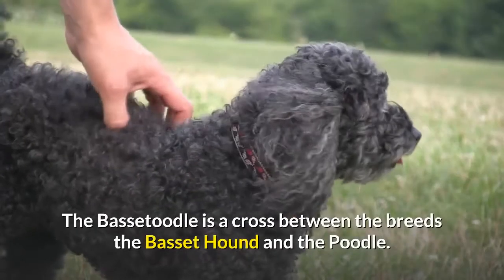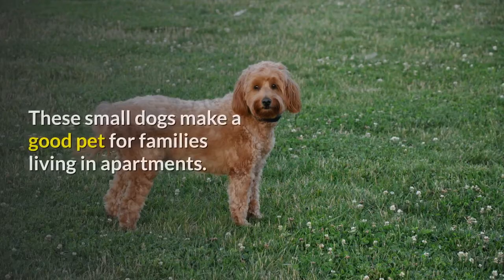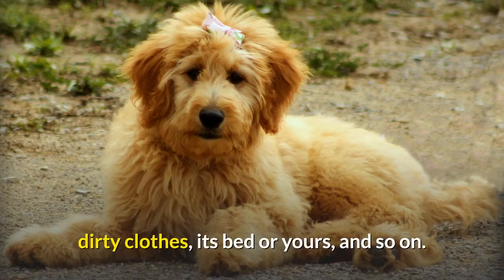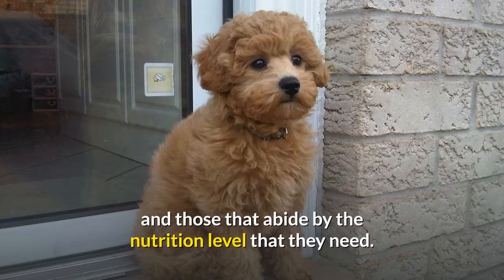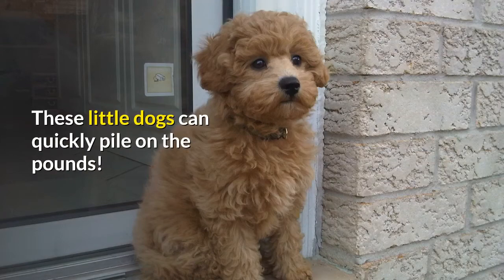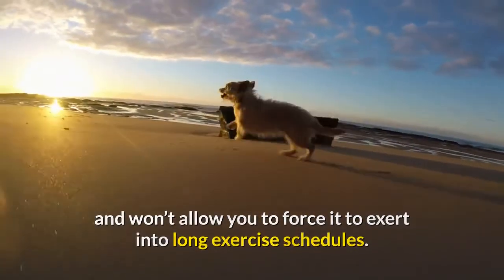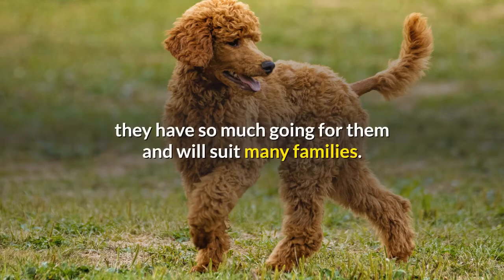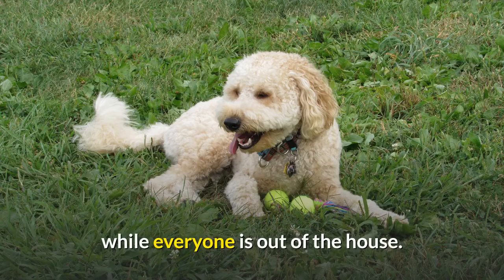Basset Hound and Poodle Mix (Bassetdoodle): Should You Get It for yourself?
If you’re looking for a mixed breed dog with plenty of personality, then we’d like to introduce you to the Bassetoodle. These charismatic pups are a hybrid breed created through crossing a Poodle with a Basset Hound. The result is a charming and affectionate pup that loves spending time with their families.

It’s undeniable that this breed hit the jackpot when it comes to the cute factor. But that shouldn’t be your primary concern when selecting a new puppy.

It’s far better to make sure that you can meet a Bassetoodle’s requirements in terms of exercise, training, and care before you rush off to buy a puppy.

The Bassetoodle isn’t that well-known of a breed, so you might not even know that much about their personality and temperament. We’re here to change that.

This guide will walk you through all aspects of this breed. From how much exercise and grooming they need to what they’re like to train, you can find everything you need to know right here.